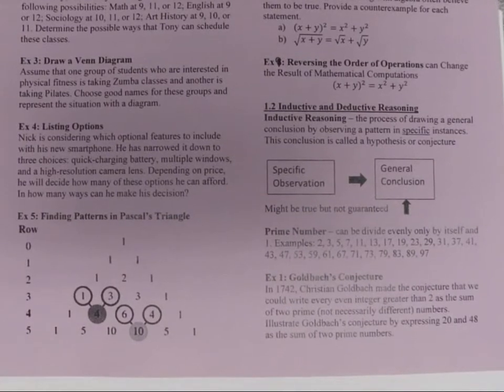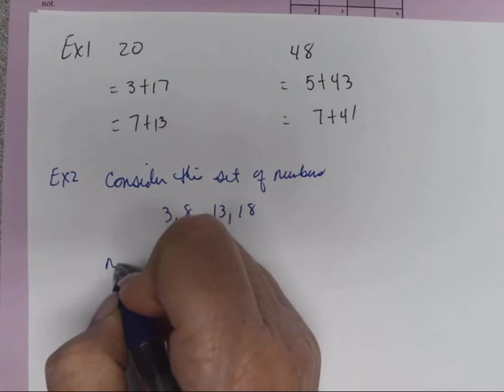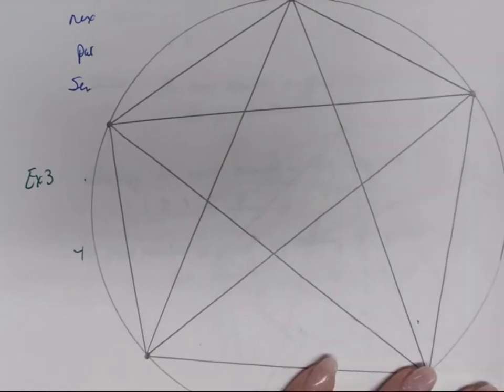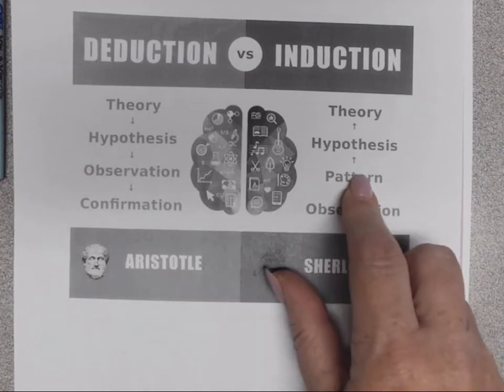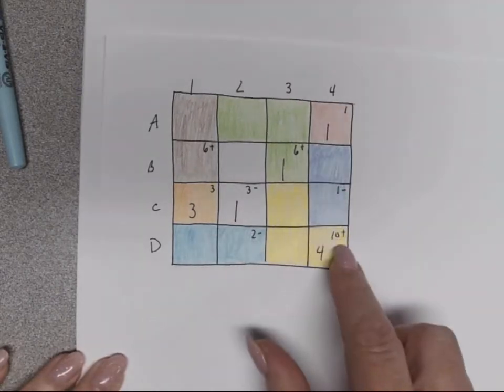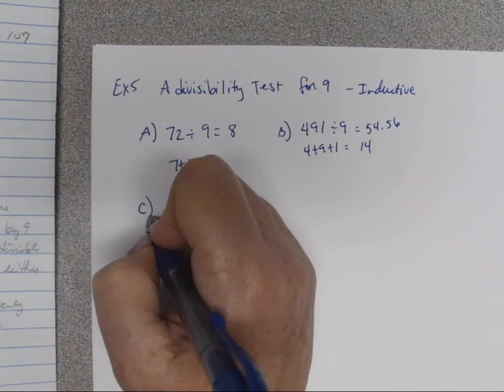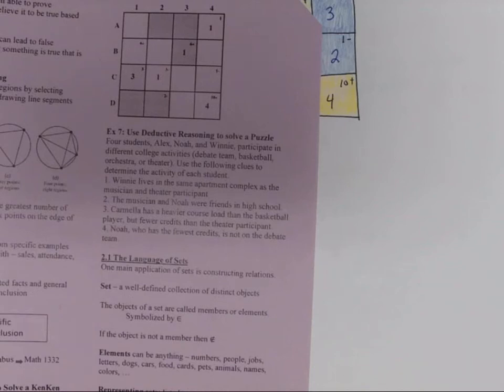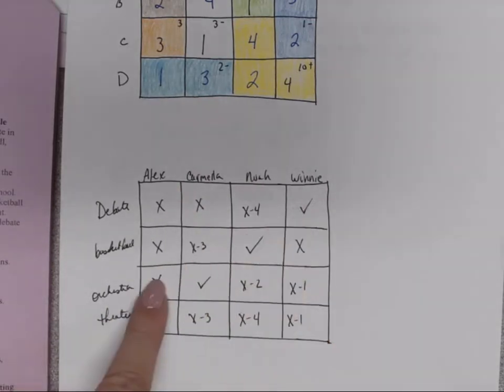Inductive and Deductive Reasoning